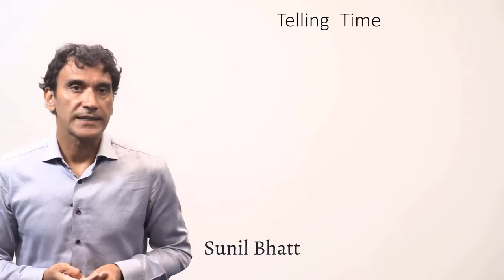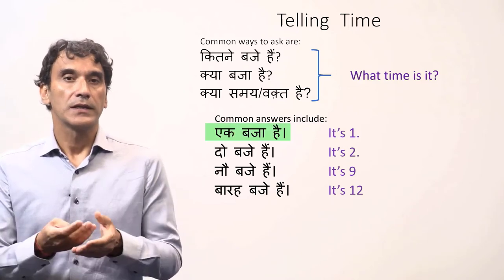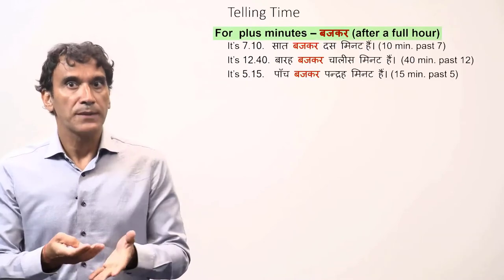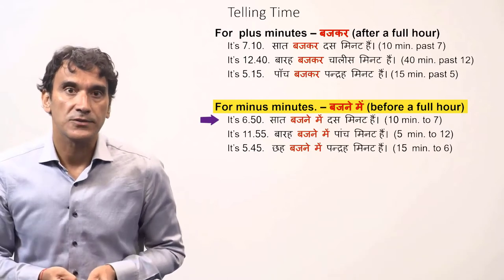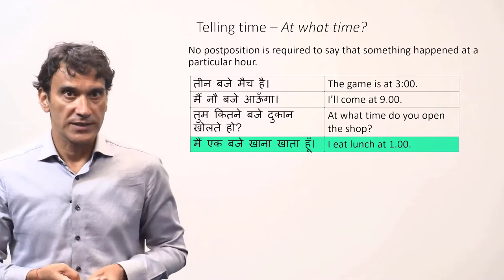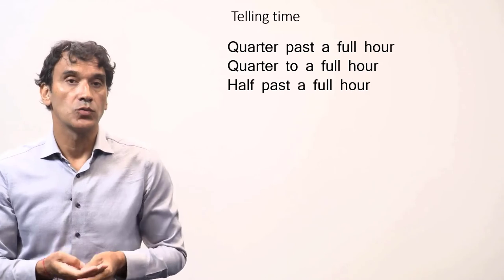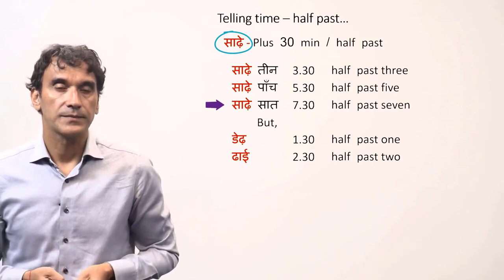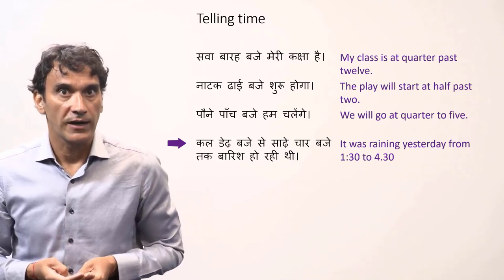8-4. Telling Time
Telling Time
The grammar point (page134-137) is from Lesson 8 of the Book: